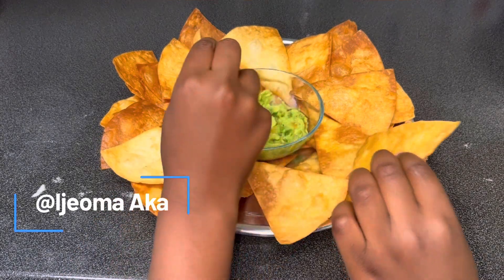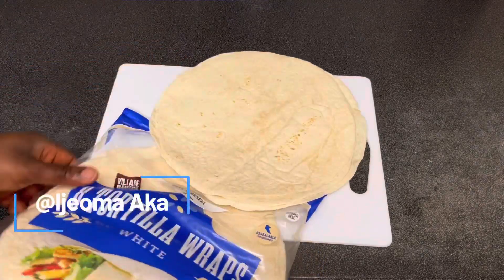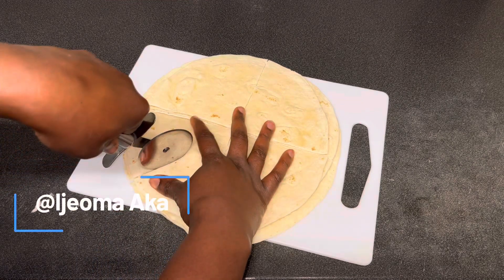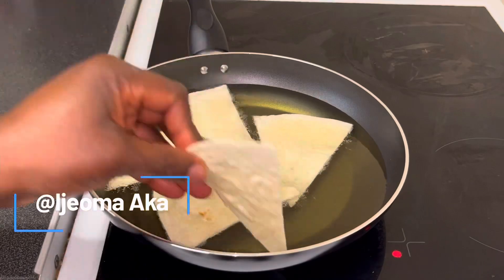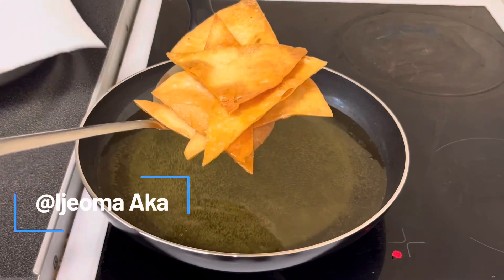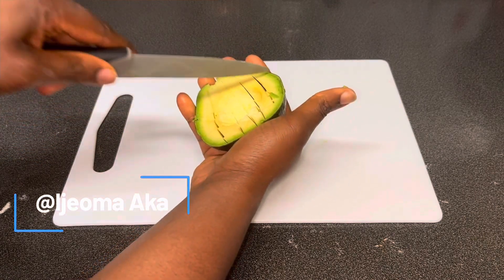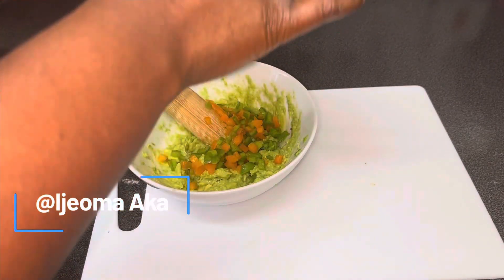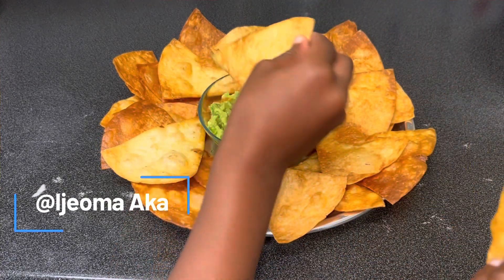FIVE MINUTES HOME MADE SNACKS YOU SHOULD TRY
I am so excited to share with you all this simple five minute snack recipe with tortilla wraps. I usually make them when ever I run out of snacks at home and the kids like it. I hope you too will enjoy this recipe. Let me know what you think about this recipe in the comment section.

Ingredients
Tortilla wraps
Sun flower oil
Avocado
Red, green, yellow pepper
Pizza pepper